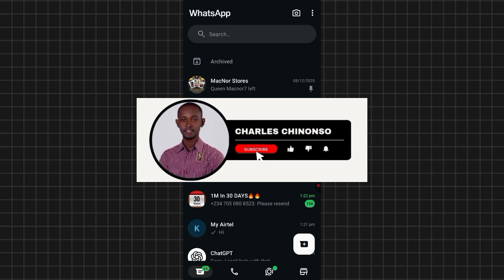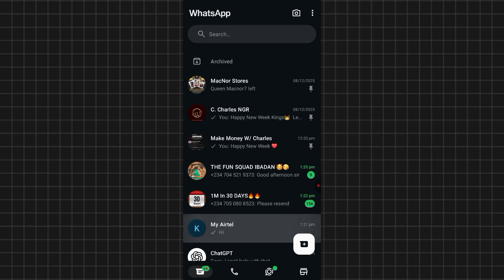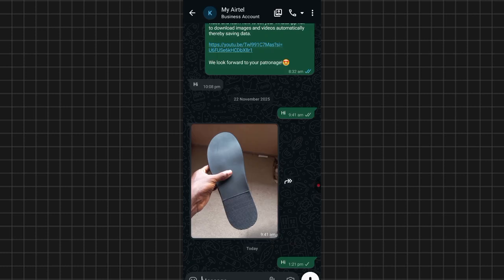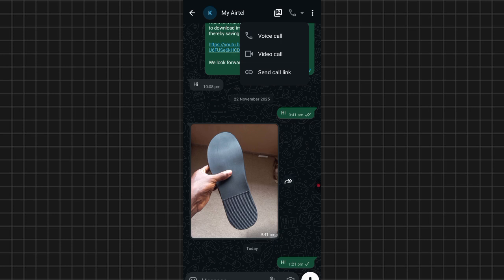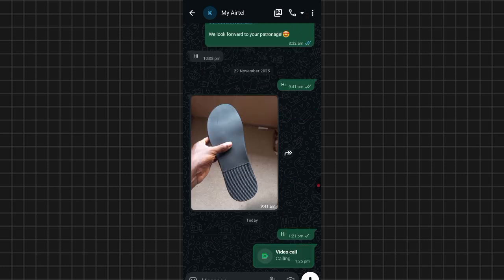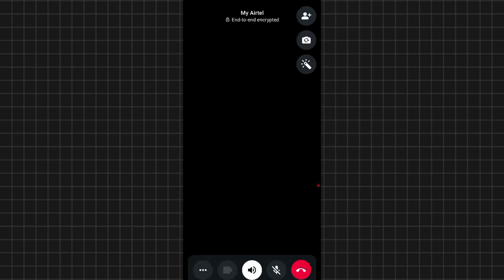How To Switch Cameras In A Video Call On WhatsApp - Easy Fix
Want to switch between your front and back camera during a WhatsApp video call?

In this step-by-step 2026 guide, I’ll show you exactly how to change cameras on WhatsApp whether you’re using an iPhone or Android.

Perfect for better video quality, showing your surroundings, or just keeping your call dynamic.